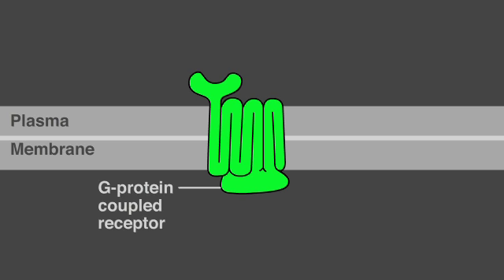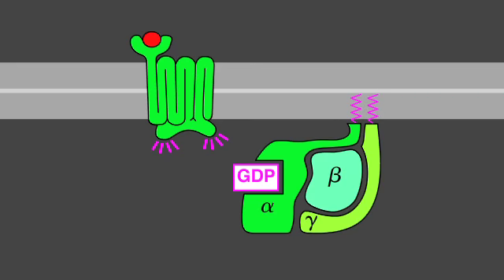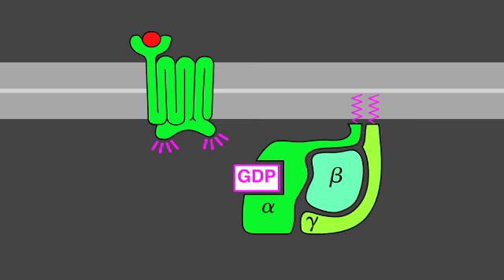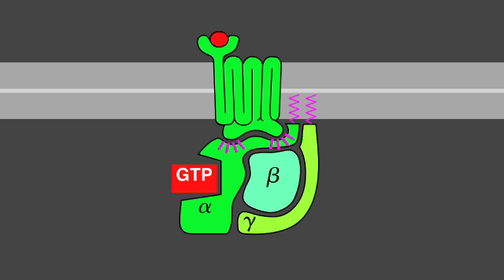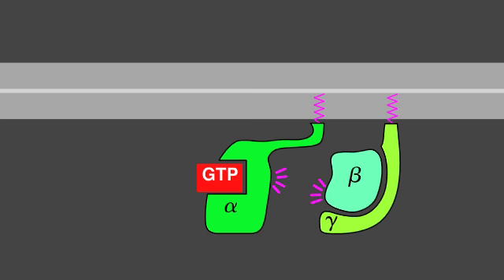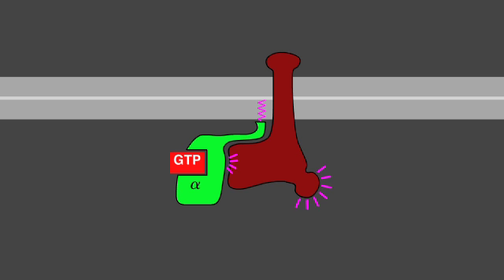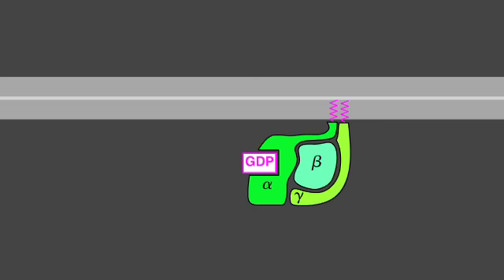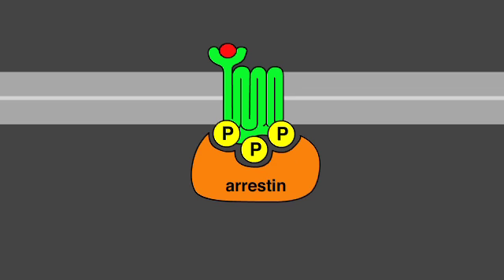15 1 G Protein Signaling